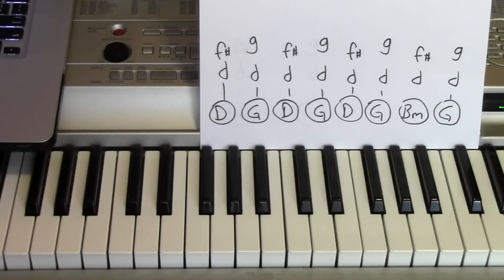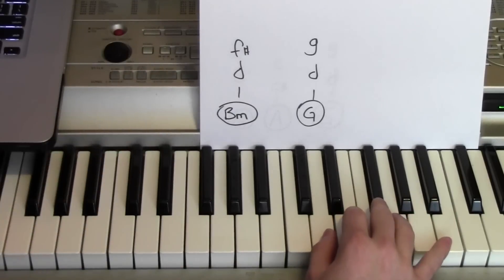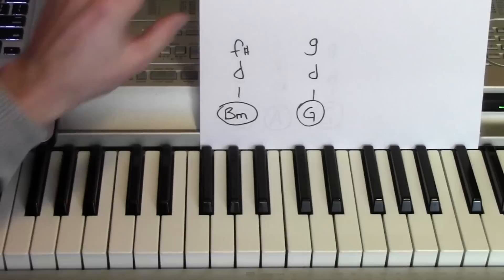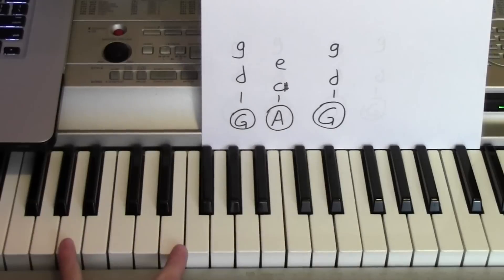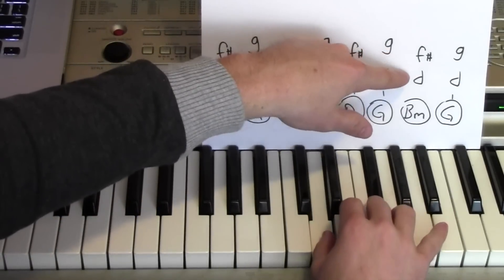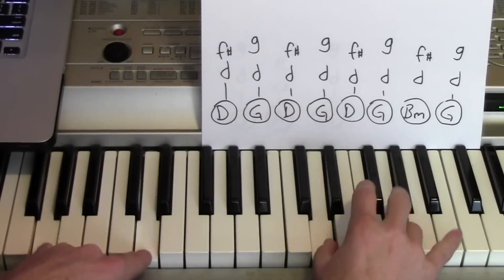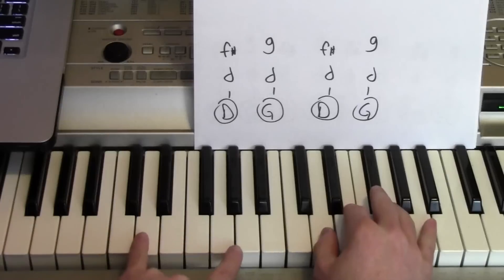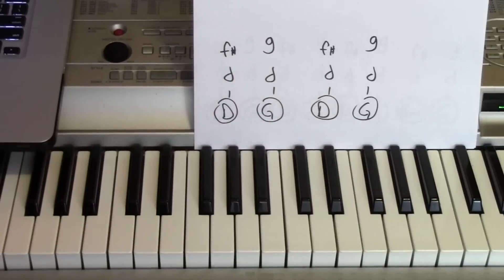Style ★ Piano Lesson ★ Taylor Swift